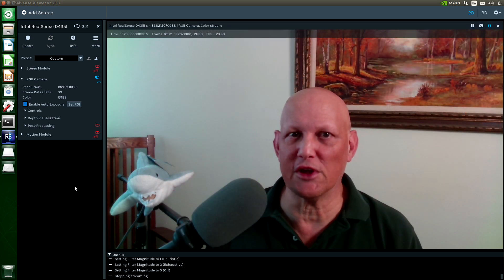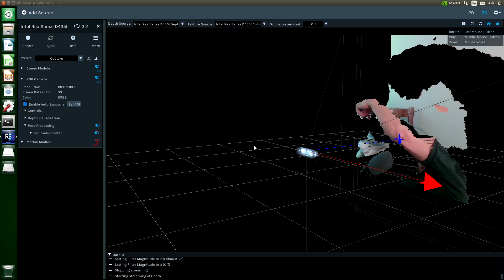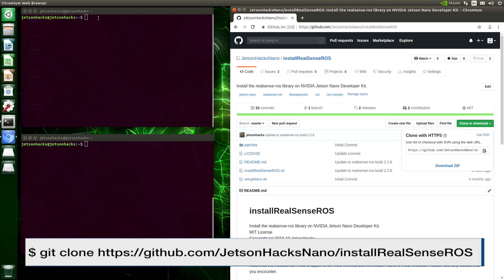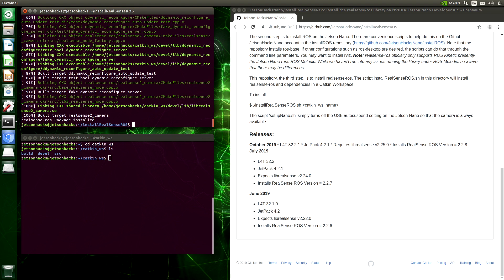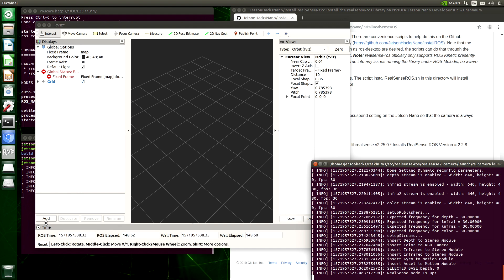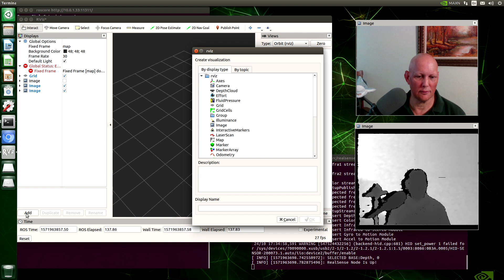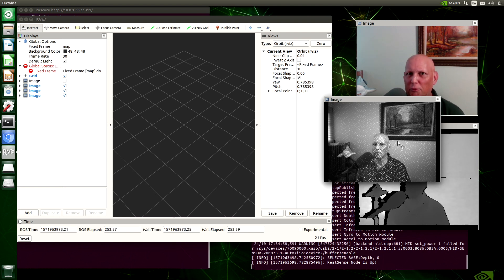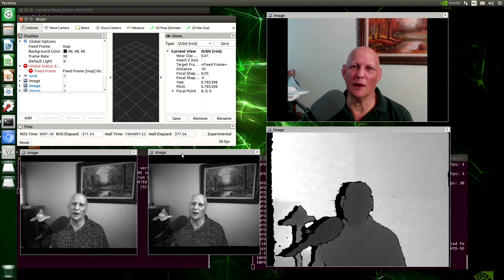RealSense Camera ROS Wrapper - Jetson Nano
We cover installing the ROS wrapper for Intel RealSense cameras on the Jetson Nano.